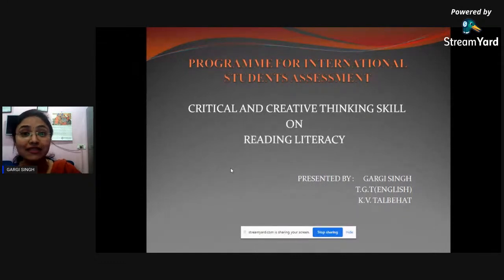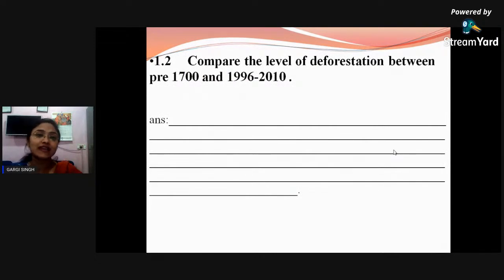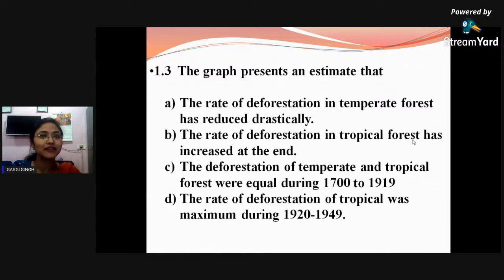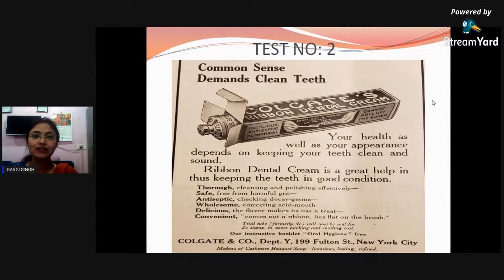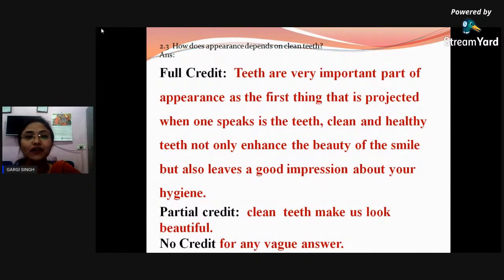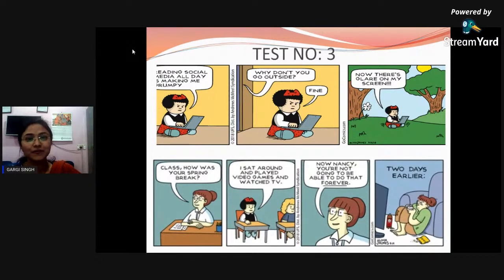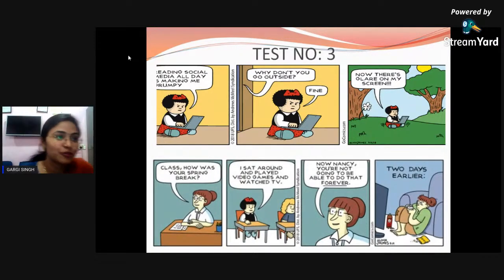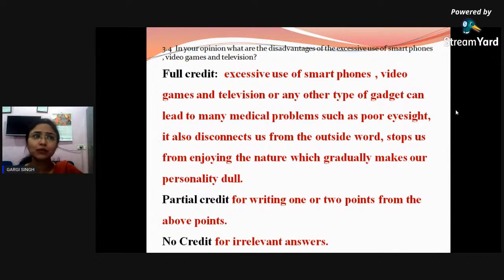Live Session on PISA - Reading Literacy by Ms. Gargi Singh, T.G.T ( English) K.V. Talbhet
Live Session on PISA - Reading Literacy by Ms. Gargi Singh, T.G.T ( English) K.V. Talbhet.All the students of KVS of Agra Region are invited to interact with the mentor through live chat.